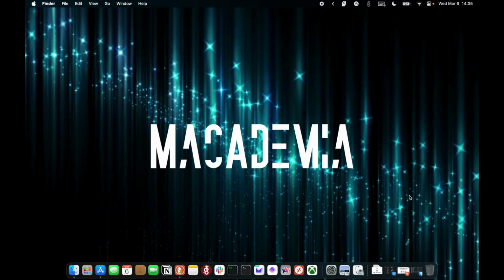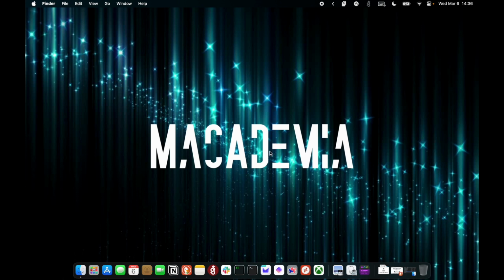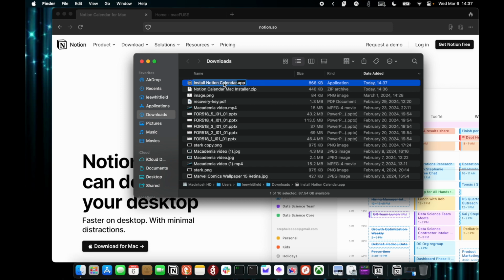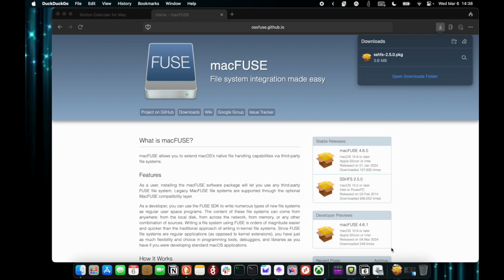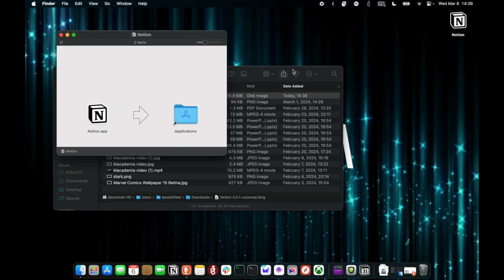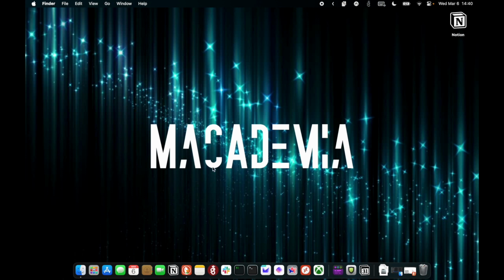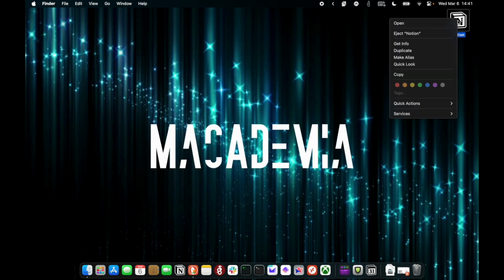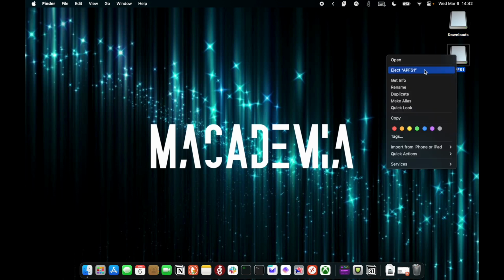The Most Common Ways of Installing Apps on a Mac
Here, we're going to look at the various way we can install software on macOS. We'll also take a small look at how DMG files work.